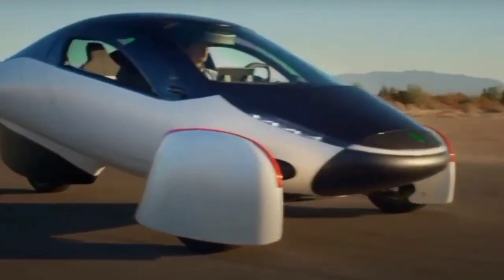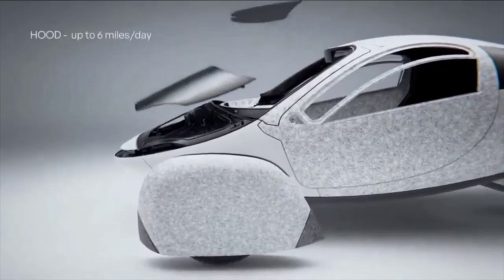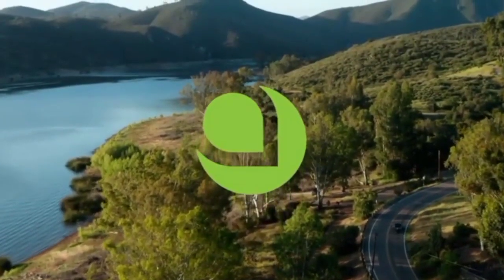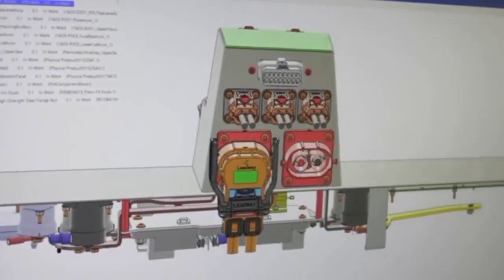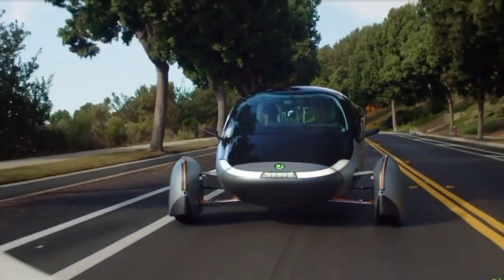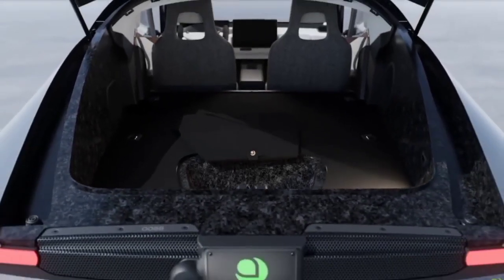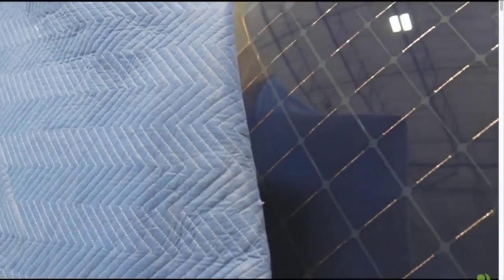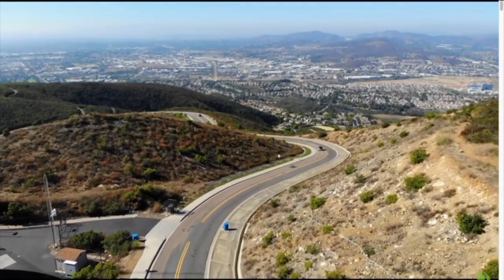Aptera's Suspension Parts Ready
The recent update from Aptera has generated a lot of excitement among fans and supporters. The team shared new images on their website, showcasing the custom-made suspension parts, a result of collaborative efforts between Aptera’s in-house engineers and their Italian counterparts. This development is not just a testament to their engineering prowess but also a clear indicator that Aptera is steadily moving towards the production phase of their solar electric vehicle.

Aptera's commitment to innovation is evident in their approach to designing the suspension system. Rather than opting for off-the-shelf components, Aptera has developed a custom suspension system tailored to meet the unique demands of their SEV. This bespoke design ensures optimal performance, handling, and durability, which are crucial for a vehicle that aims to redefine efficiency and sustainability.

The lower control arms for the front wheels, prominently featured in the update, are a key component of this system. These parts have been meticulously crafted to provide the perfect balance of strength and weight, ensuring that the vehicle can handle various driving conditions while maximizing energy efficiency. The craftsmanship and attention to detail in these parts are truly impressive, setting a high standard for the entire vehicle.
Collaboration with Aptera Italia has been instrumental in advancing the suspension design. The Italian team has brought their expertise and precision engineering to the project, helping to finalize the chassis and suspension designs. This partnership highlights Aptera’s global approach to innovation, leveraging the best talent and technology from around the world to create a superior product.

The chassis and suspension components are currently being manufactured and are expected to arrive at Aptera's headquarters this summer. This marks a significant step forward, as these parts are essential for the assembly and testing of the PI (production intent) vehicles.